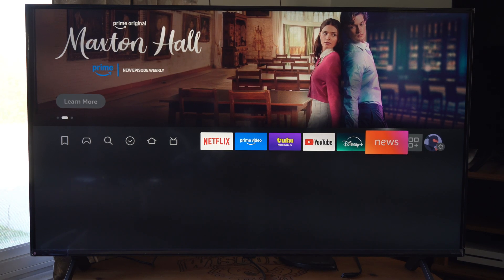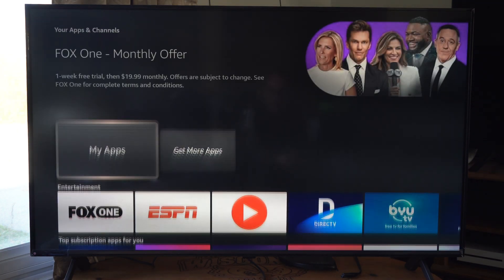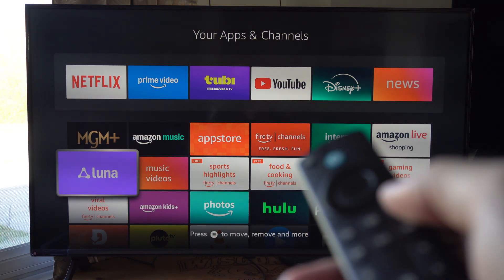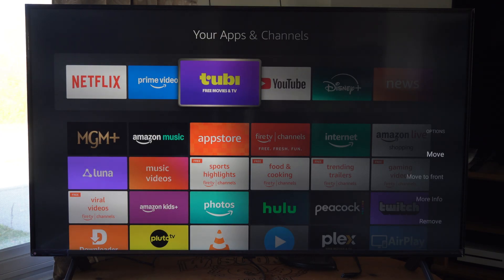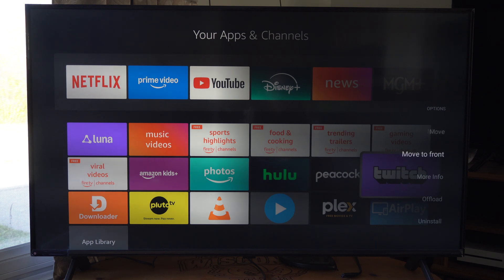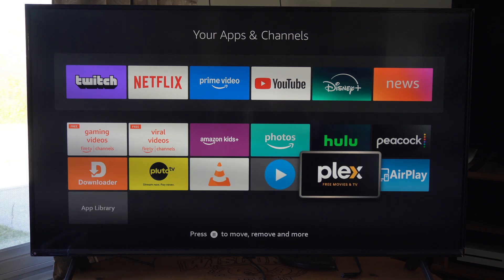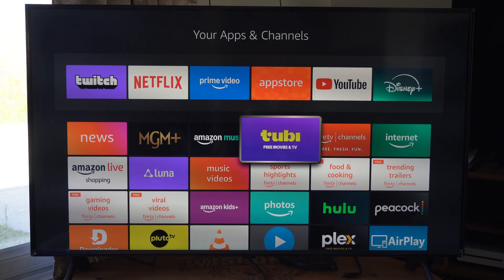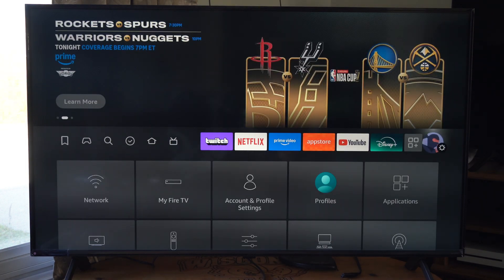How to Add Apps to Favorites on Amazon Fire TV Stick (Best Method)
You can easily add apps to your favorites on the Amazon Fire TV Stick by highlighting the app, pressing the menu button (≡), and moving it to one of the top six positions on the home screen for quick access
Smart Home Explained

Step-by-Step Guide to Adding Apps to Favorites
Go to the Home Screen: Press the Home button on your Fire TV remote to access the main menu

Navigate to Apps: Scroll to the far right and select the Apps section to view all installed apps on your device

Highlight the Desired App: Use the directional pad on your remote to highlight the app you want to add to favorites. Do not open the app

Open Options Menu: Press the menu button (≡) on your remote. A menu with several options will appear at the lower-left of the screen

Move the App: From the options, select Move. Now use the directional pad to relocate the app to the top row of the home screen. These top positions act as your favorites slots

Confirm Placement: Press the select button on your remote or navigate away to save the new position. The app is now accessible as a favorite